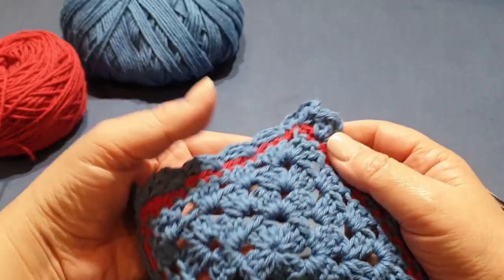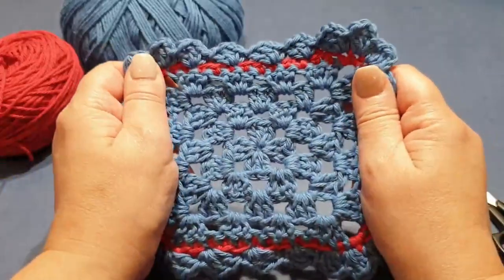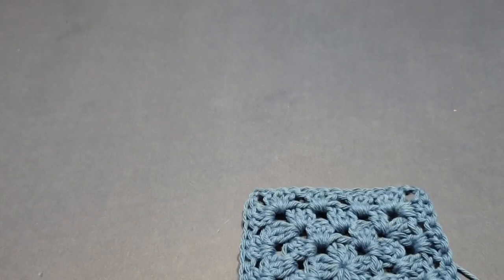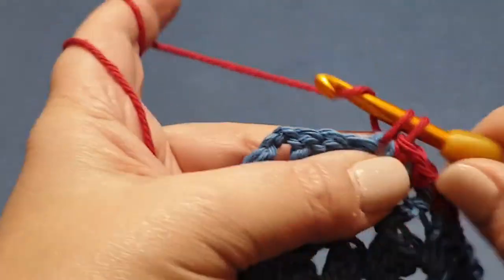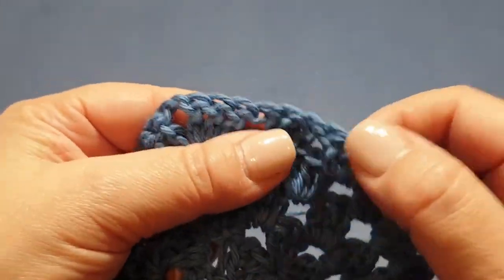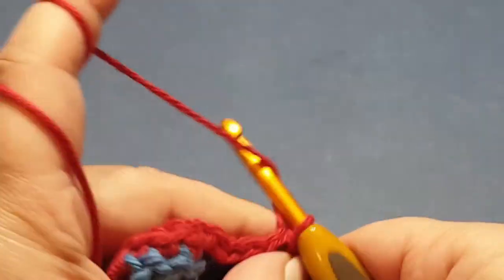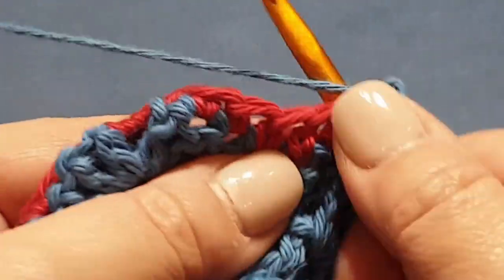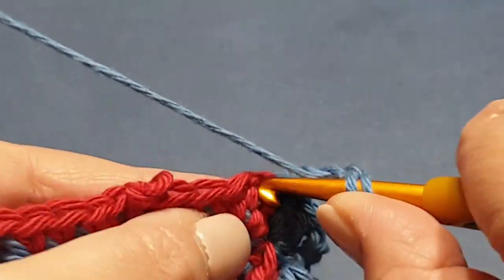Honey Cowl Practice brder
Welcome to Wow! Crochet and today's tutorial is the practice border to the Honey Cowl.  Adding the last 2 rows.

After this tutorial join us back here in a week or two to start the Honey Cowl. Very excited :D

If you are making the border and have not yet made the granny square please click here for the granny square link : -

Other items to make whilst waiting for the Honey Cowl : -

Wow! Crochet
Glenroy VIC 3046
AUSTRALIA

If you want to make this other gorgeous Cowl click on this link - Cowl - Half Double Crochet in the 3rd Loop

Following are links to our stash=busting yarn projects which we will use to make our scrap a bag.

You may also like to make some of our other items on YouTube

For a taste of what's to come in a few week's time check out our little New Year's Eve Antics at the end of the year for 2018